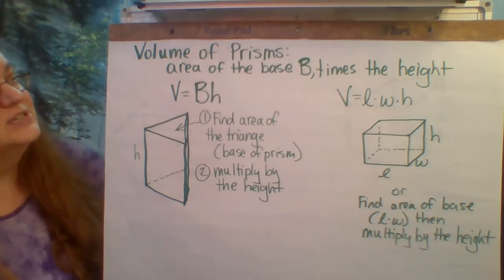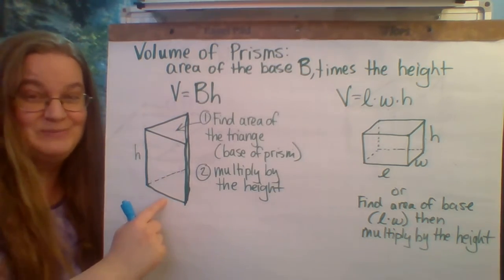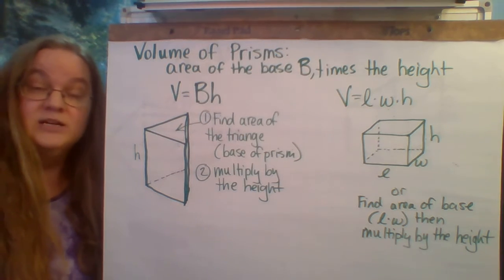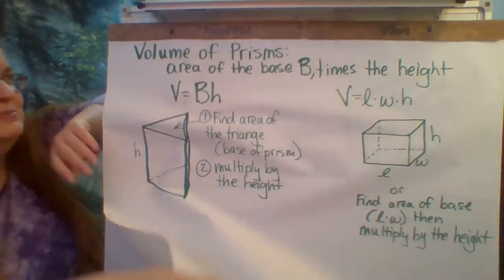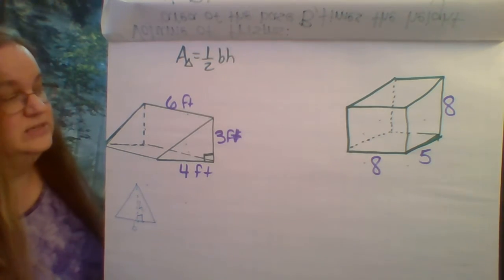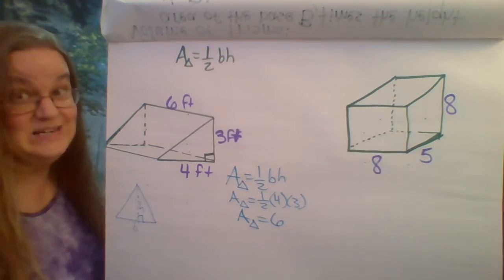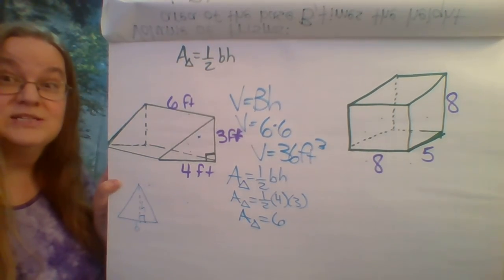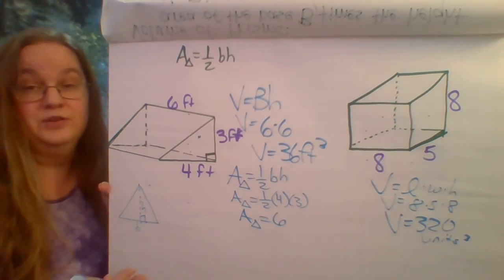Volume of Prisms